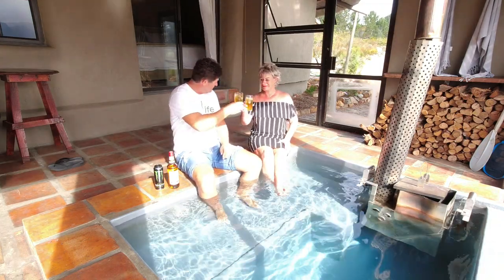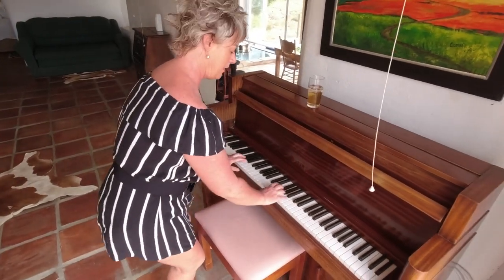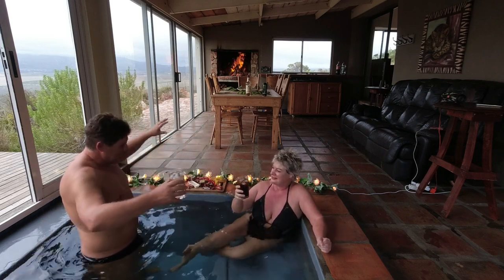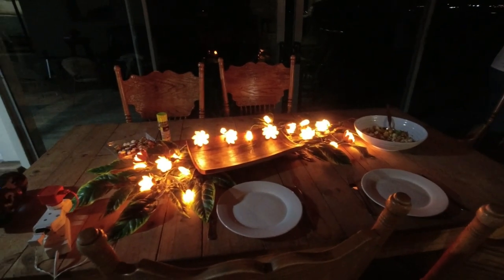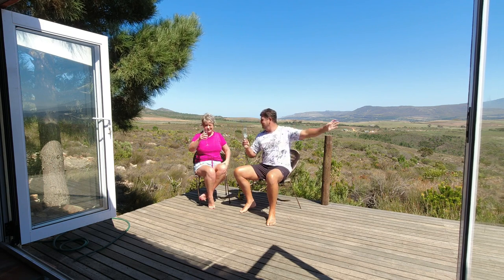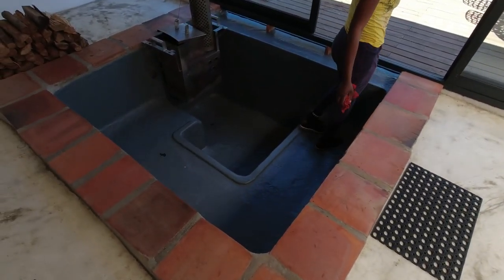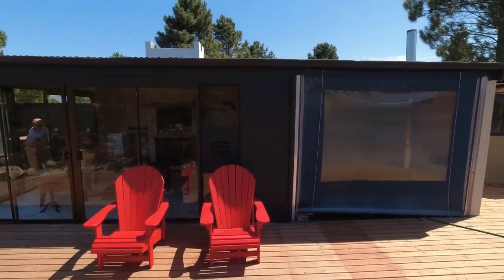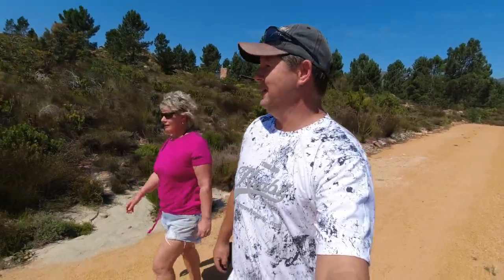Avani Lodge. Only 100 km from Cape Town. Hot tub cabins in nature.